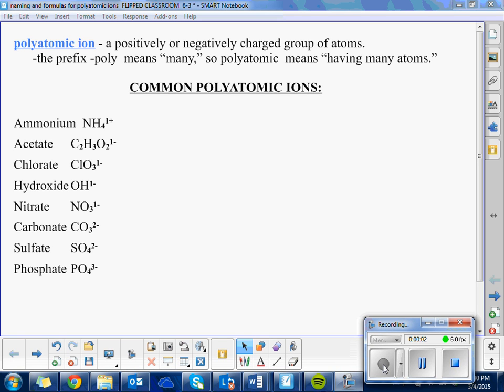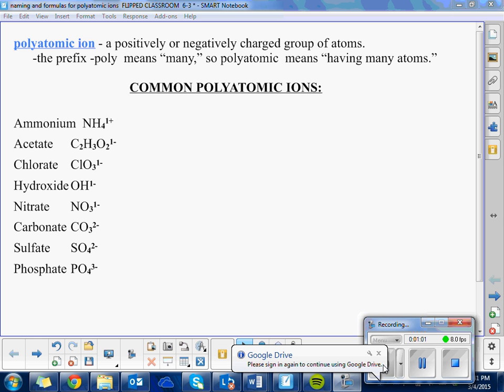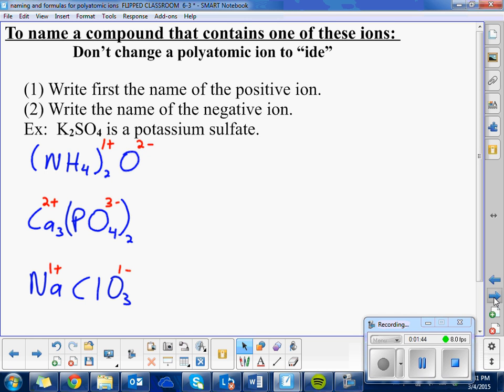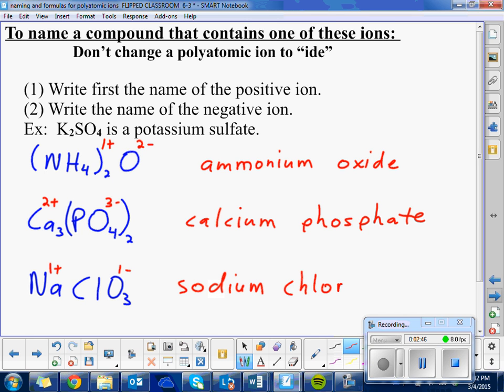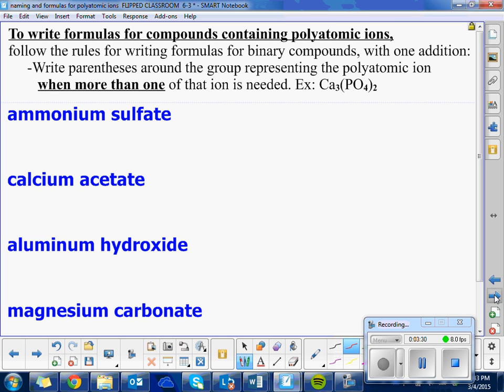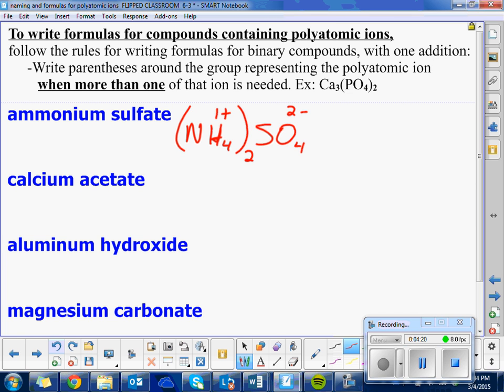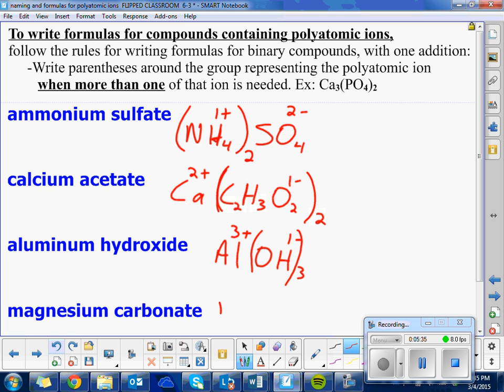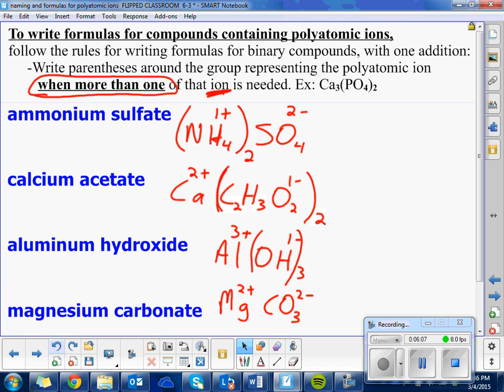naming and formula writing with polyatomic ions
Write these notes AND examples down for your homework and have them for class tomorrow. You can pause the video at any point if you need more time.